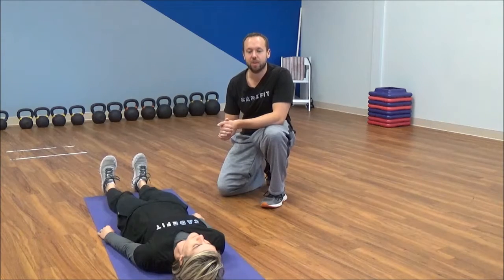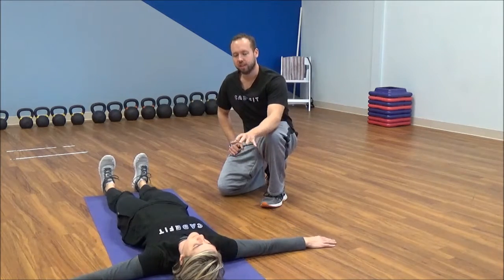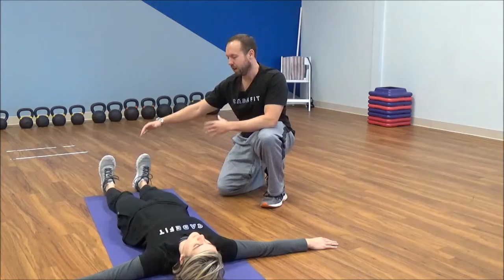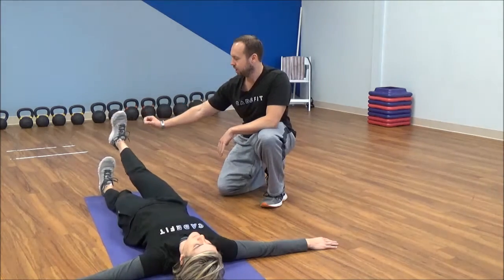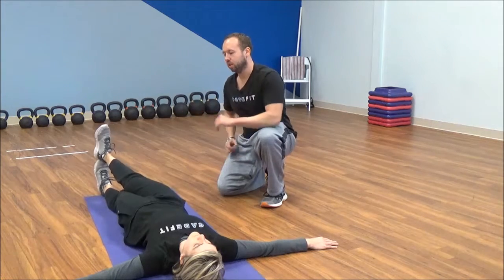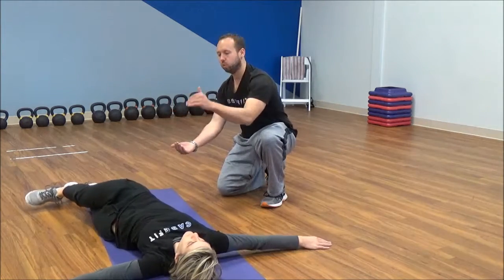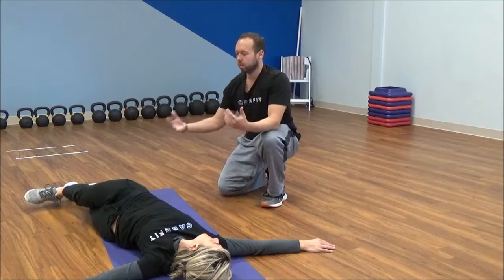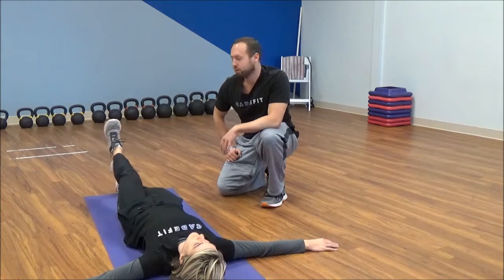The Crocodile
This e-cise promotes good rotational ability between the left and right sides. Hold this for 1 minute.

I found this to be a very challenge core exercise.

Want us to set up a simple routine perfect for your specific challenges?